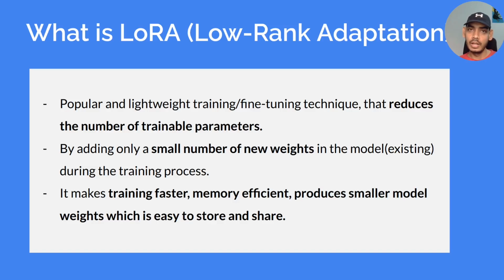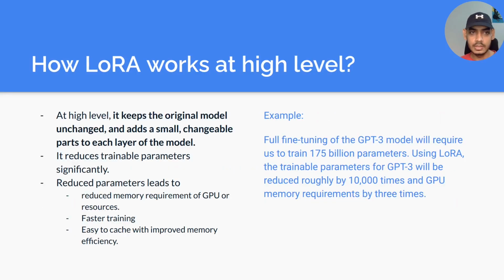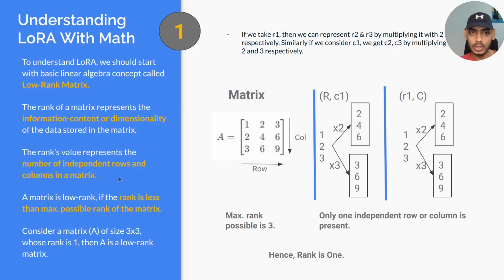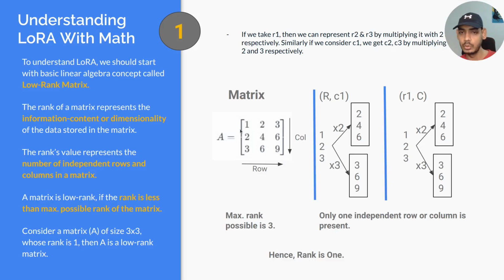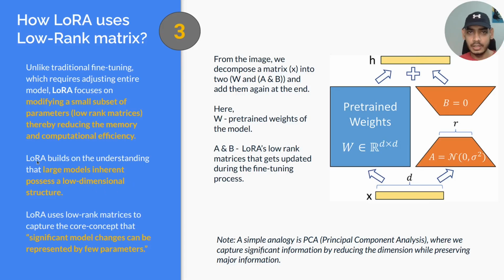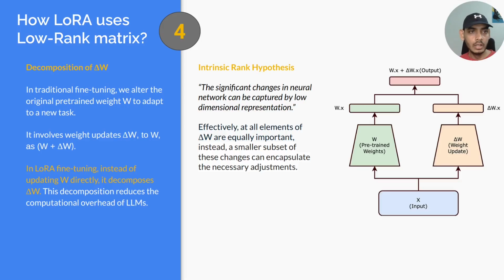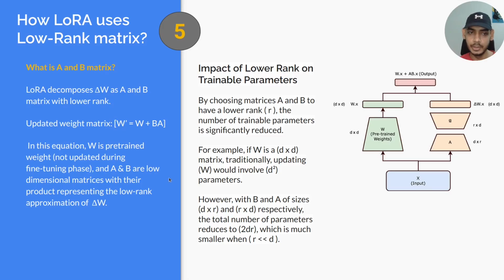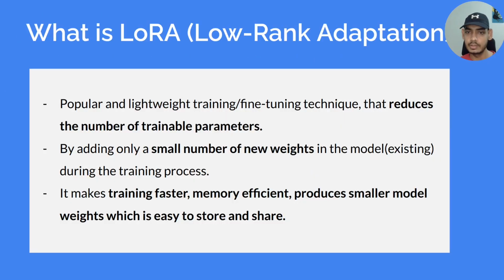LoRA Unpacked: A Deep Dive into Low-Rank Adaptation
In this video, we dive into LoRA (Low-Rank Adaptation) and break down what it is, how it works, and why it’s important in the world of AI and machine learning. Whether you're a beginner or just curious about the latest advancements, this simple explanation will help you understand how LoRA is used to make AI models more efficient and effective.

We'll cover:
- What LoRA is?
- The key concepts behind Low-Rank Adaptation
- How LoRA enhances model performance with fewer parameters
- Real-world applications and examples of LoRA in action

By the end of this video, you’ll have a clear understanding of LoRA and its impact on AI technologies.